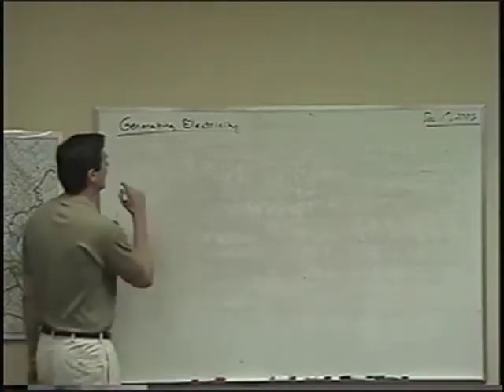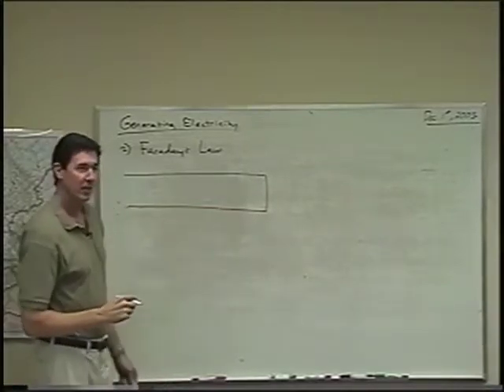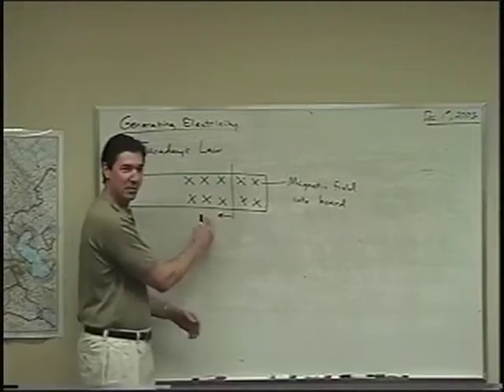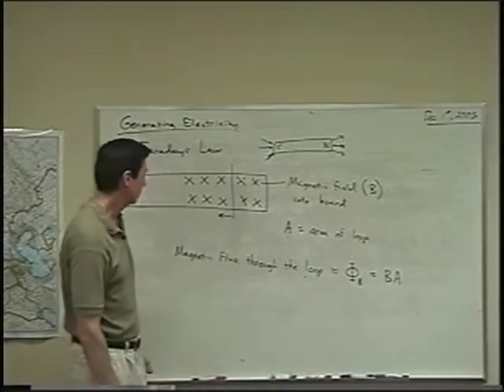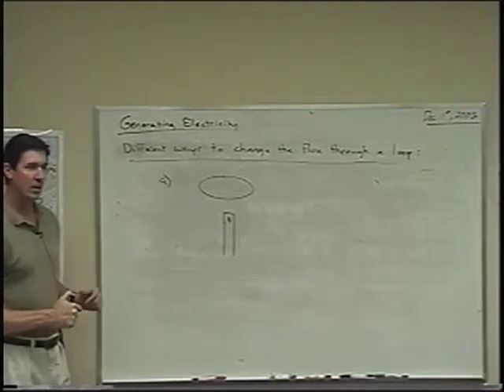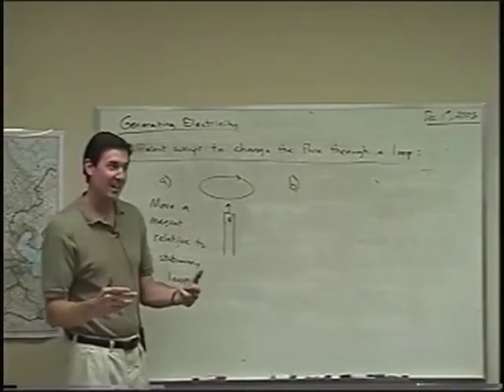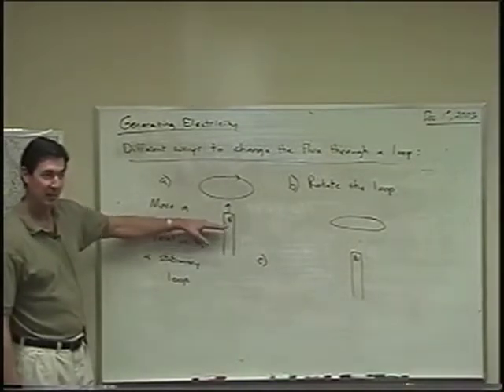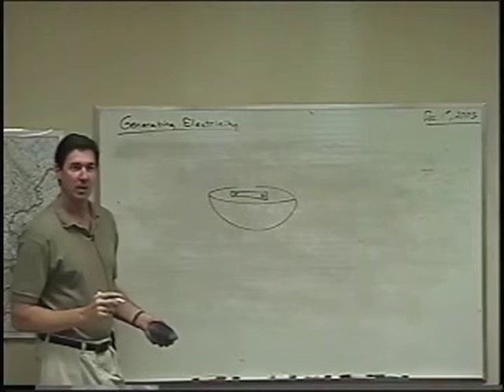Physical Science II- Class 25